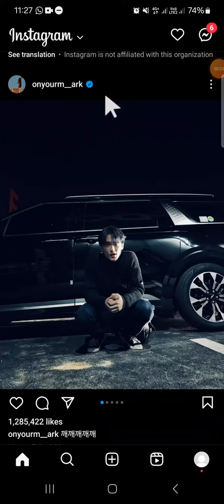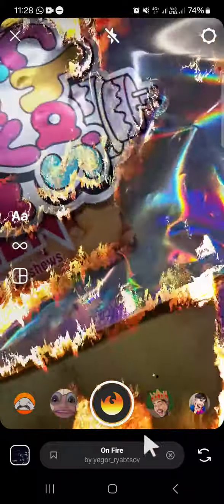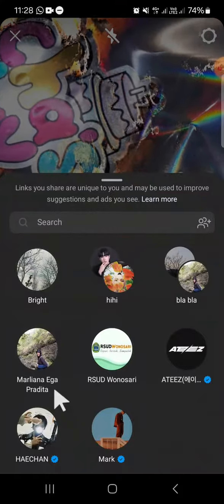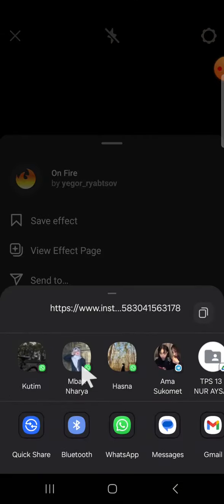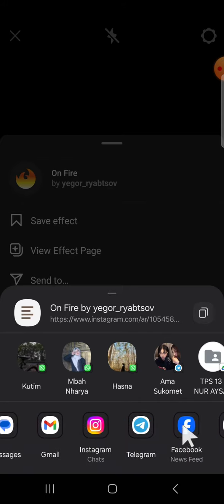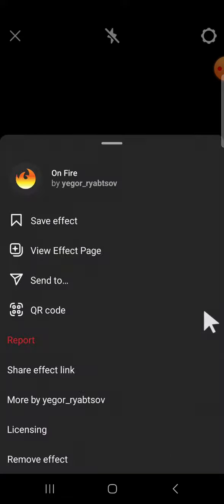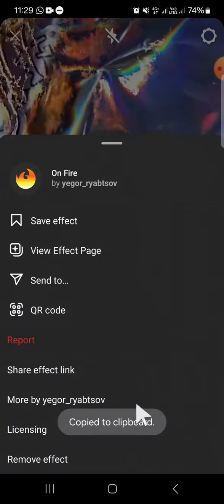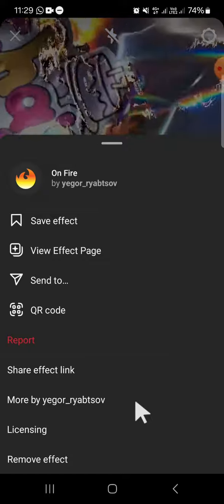~ Instagram Secrets Revealed: How to Share Filters and Effects Like a Pro!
Unlock the secrets of Instagram and take your social media game to the next level with our latest tutorial! In this video, we're diving deep into the world of Instagram filters and effects, showing you exactly how to share them like a pro.

Are you tired of seeing cool filters and effects on Instagram but not knowing how to share them with your friends? Well, fear not! Our step-by-step guide will walk you through the process, ensuring that you can impress your followers with your newfound knowledge.

Sharing filters and effects on Instagram is easier than you think. With just a few simple steps, you'll be able to share your favorite filters with all of your friends and followers, whether they're on Instagram or not. Plus, we'll show you how to copy the link to the filter, giving you even more options for sharing across different platforms.

But that's not all! We'll also share some insider tips and tricks to help you get the most out of Instagram's filter-sharing feature. From choosing the perfect filter to sharing it with the right audience, we've got you covered.

So, what are you waiting for? Watch the video now and become an Instagram sharing expert in no time! Let's unlock the secrets of Instagram together!